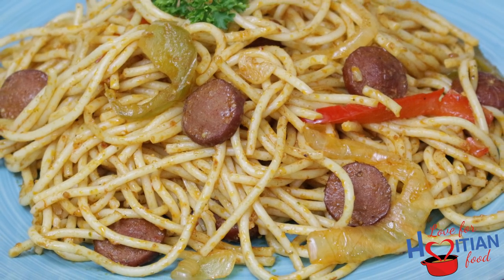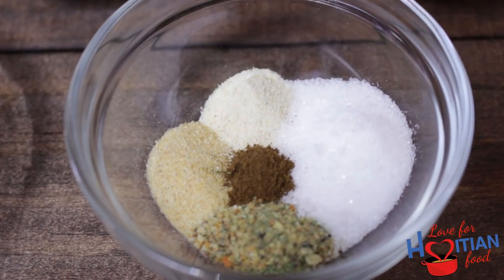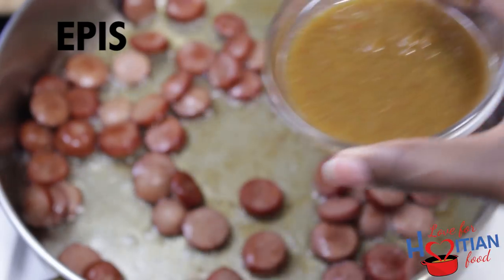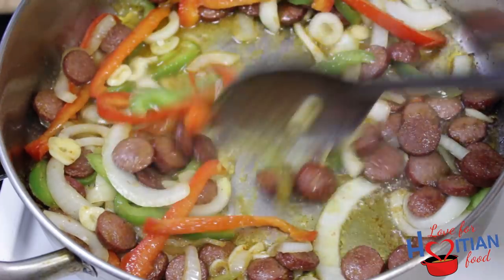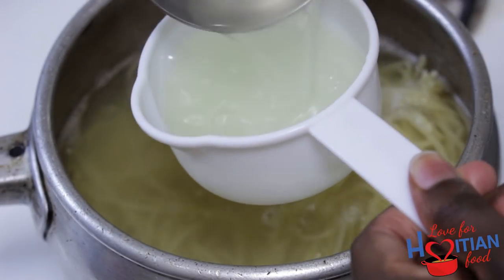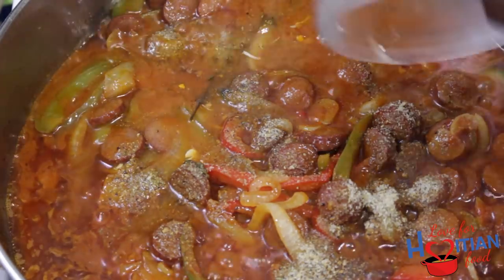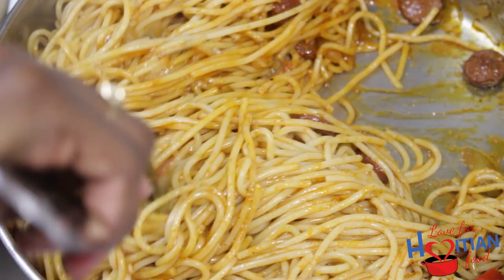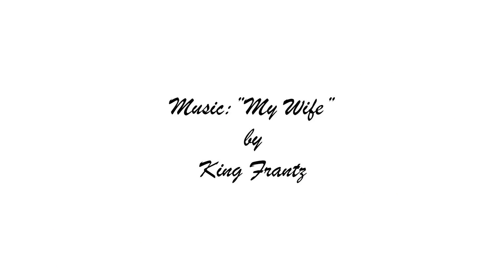How to make Haitian style Spaghetti w/Hotdogs - Episode 39 - ❤ Love For Haitian Food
*Please read the blog post for more information*

In this video you will see how I make Haitian style Spaghetti w/hotdogs (Espageti ak hotdog).